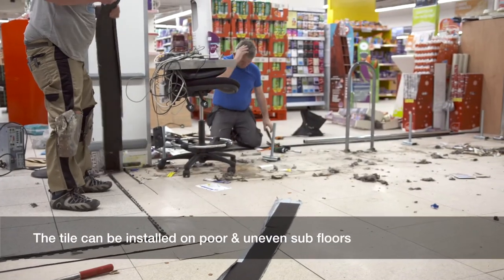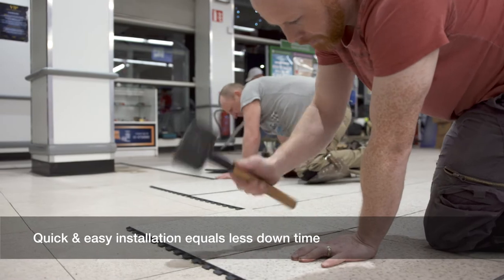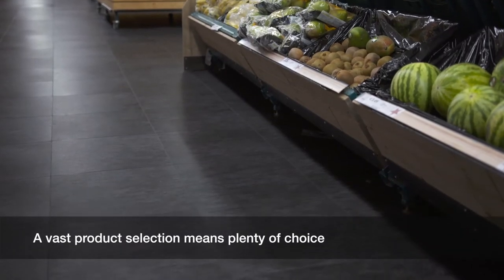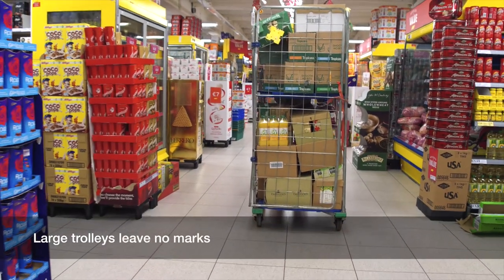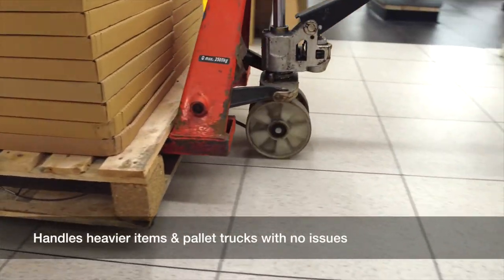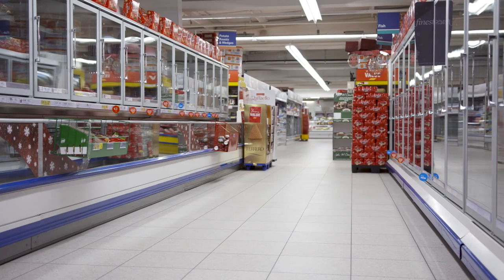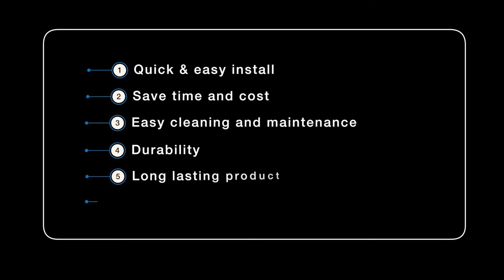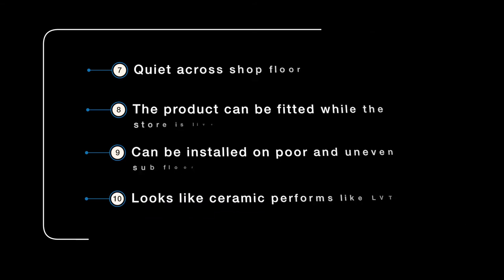R-Tile Design Collection - English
The Design collection is a commercial flooring revolution.